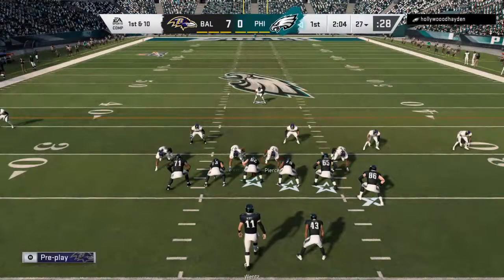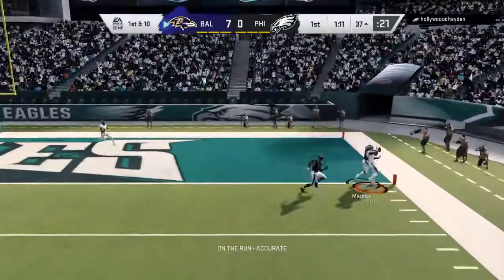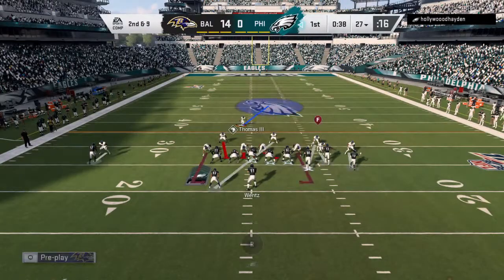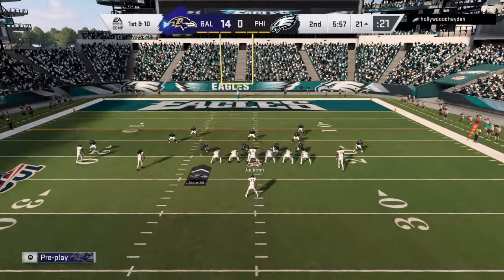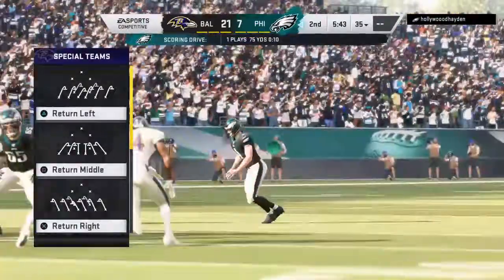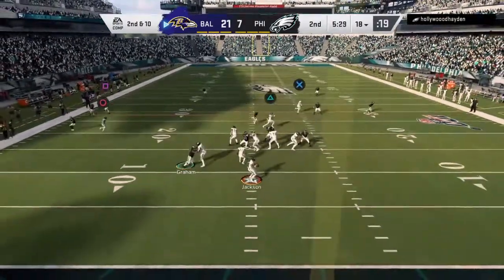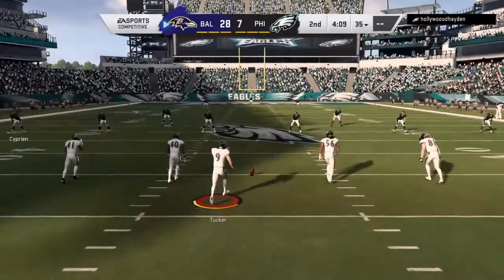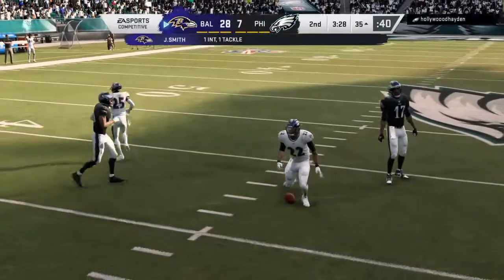mwm1__'s Live PS4 Broadcast